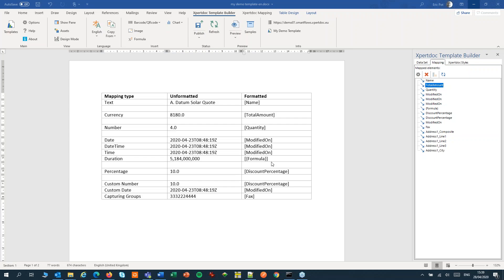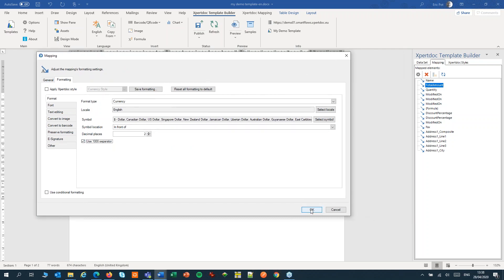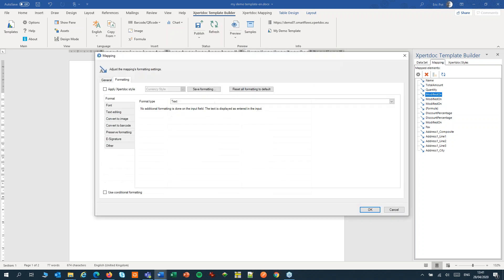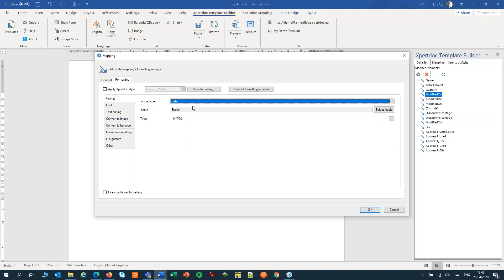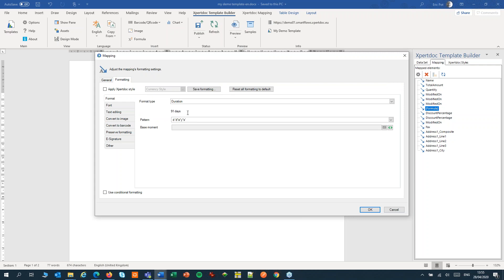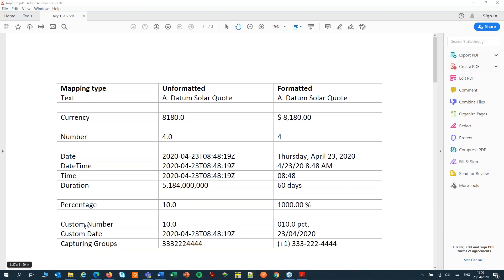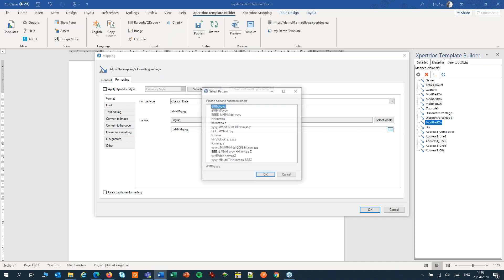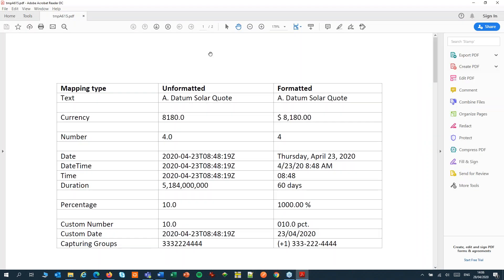How to Format Mappings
Learn how to format mappings for currencies, numbers and dates, in the Xpertdoc (now Experlogix) Template Builder.